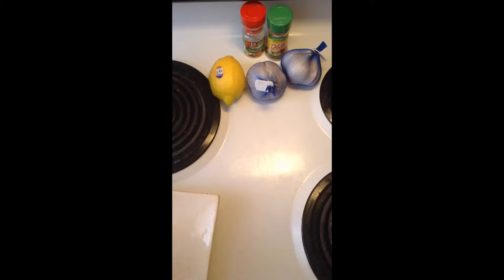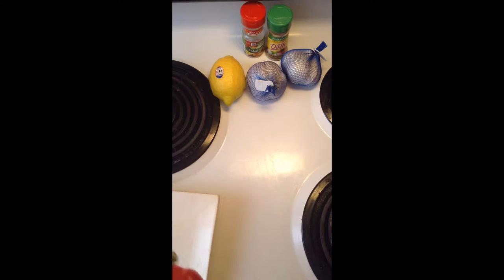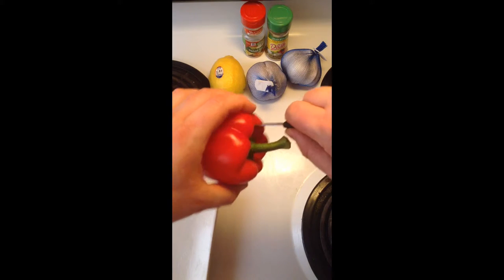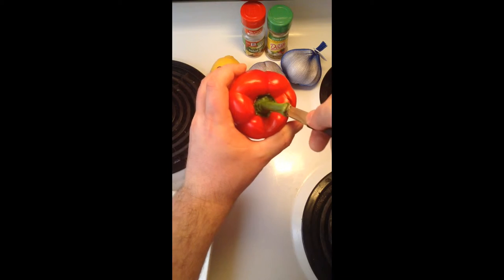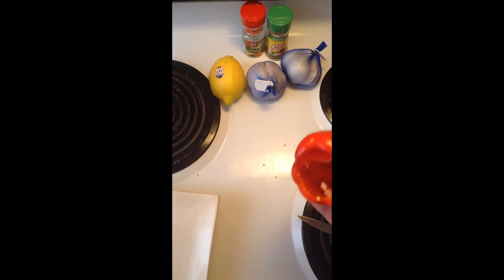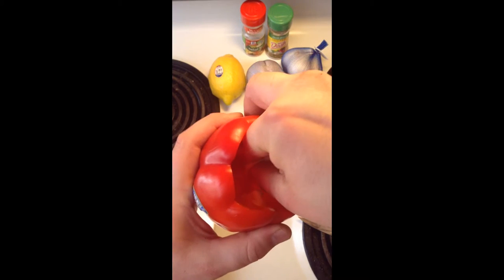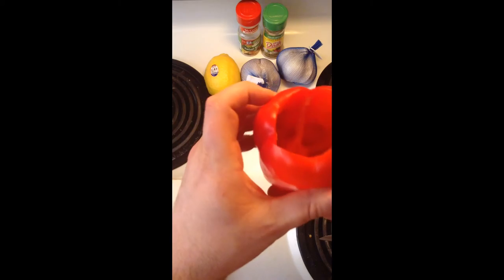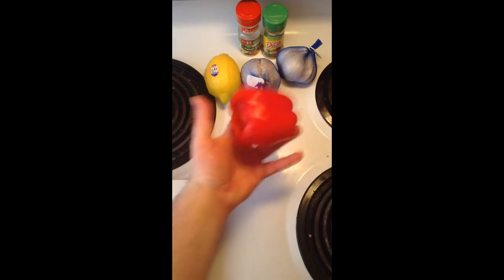How To Clean a Pepper (Gut, Deseed)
This is how to remove the seeds from any large pepper.  Sorry for the vertical video... My options were limited.